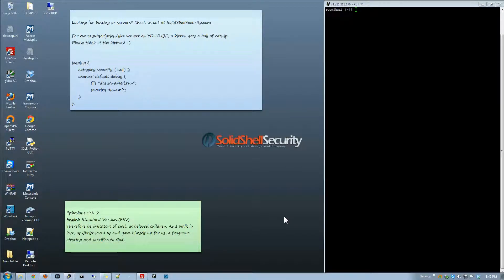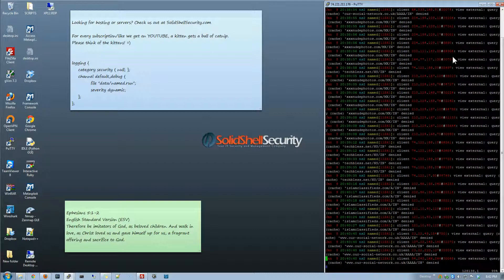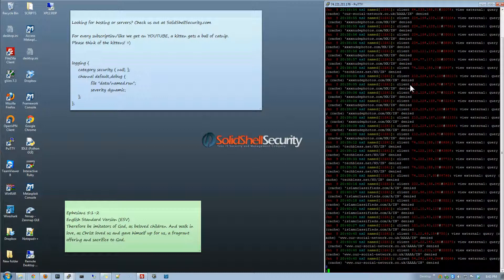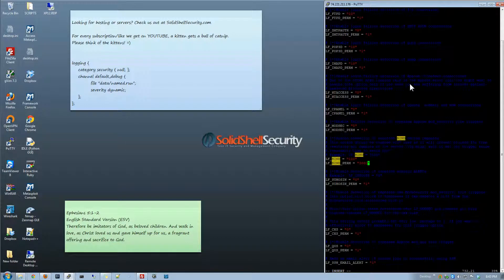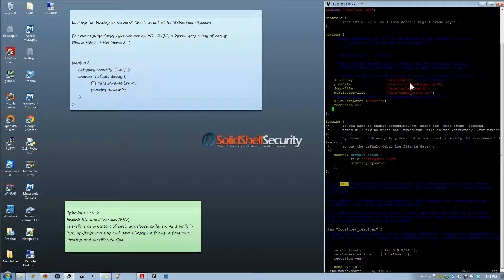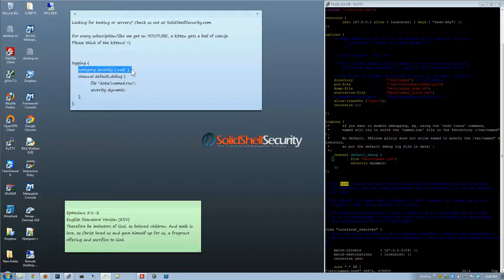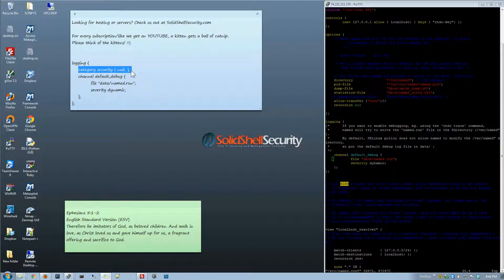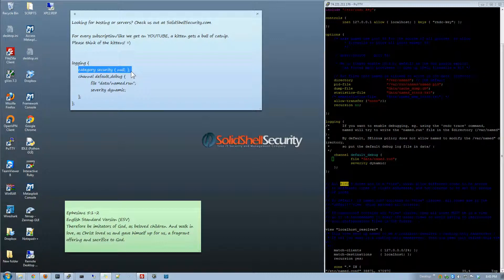Blocking and Preventing view external: query (cache) denied hack attacks